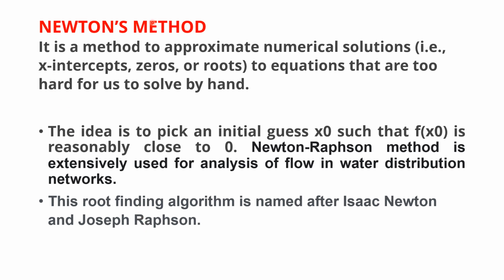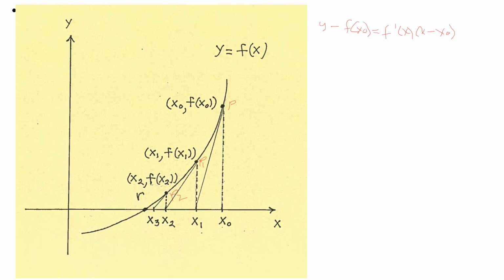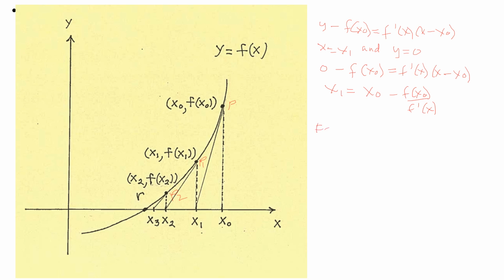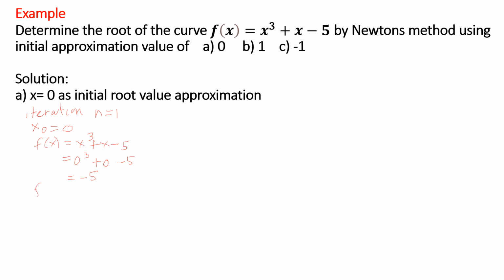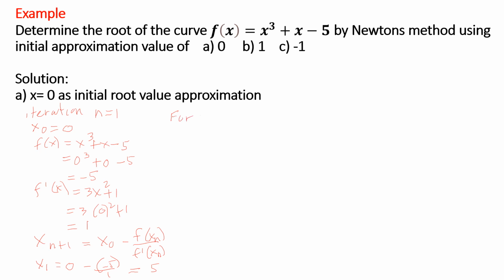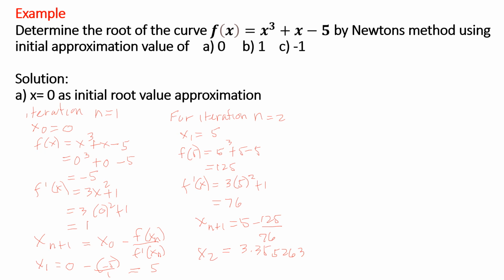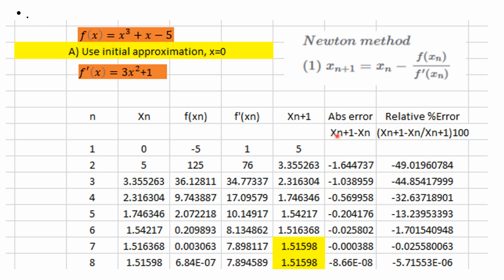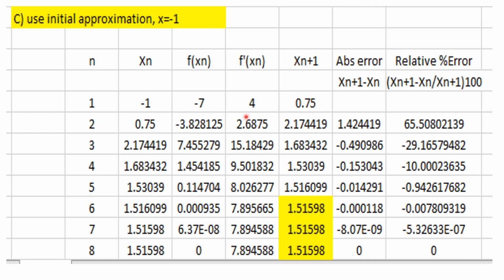Newton's Method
These videos are for the beginners of Calculus 1.